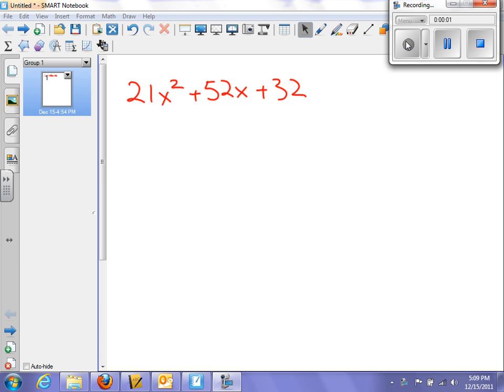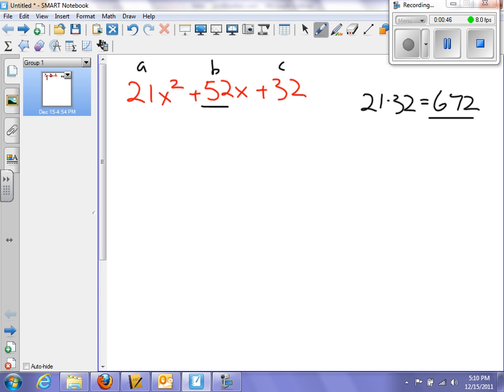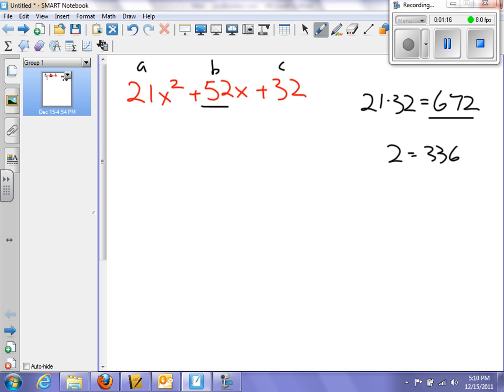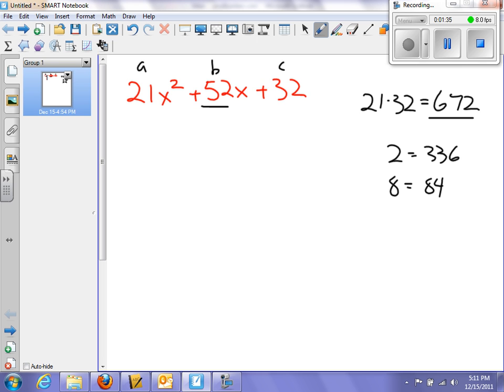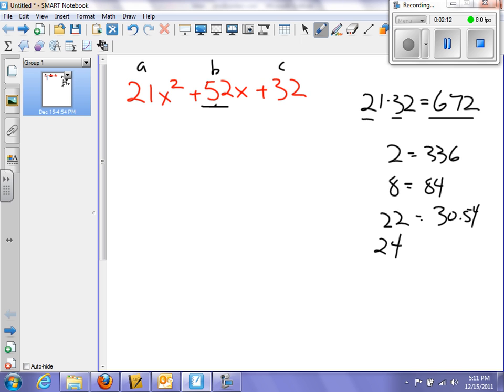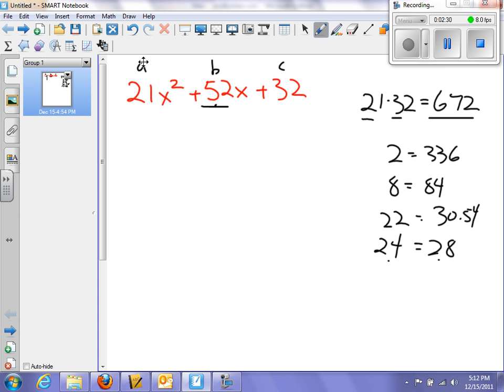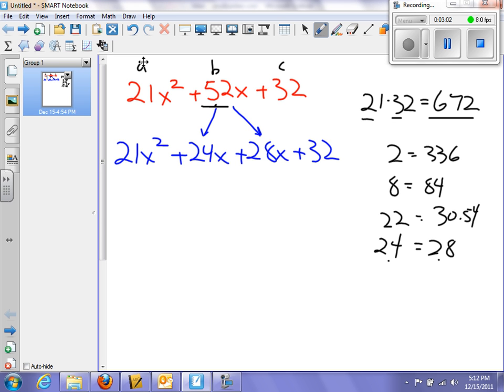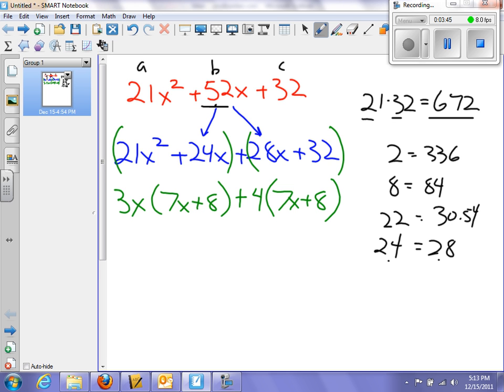Sure Fire Factoring Method.avi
How to factor a quadratic polynomial using the Sure Fire (grouping) method.